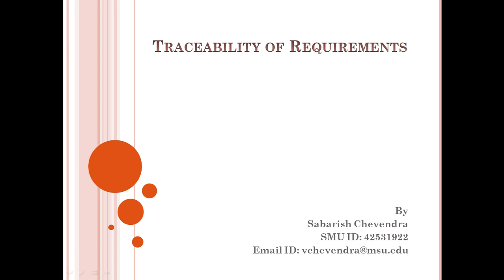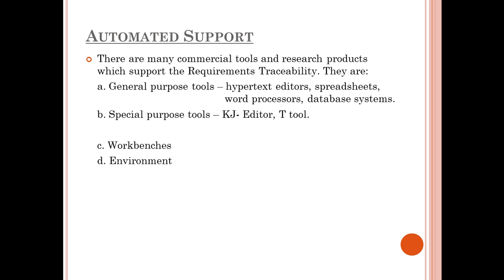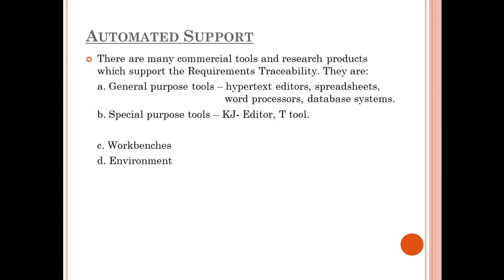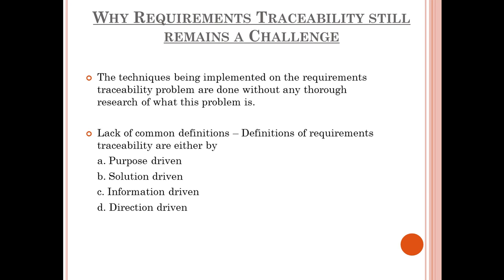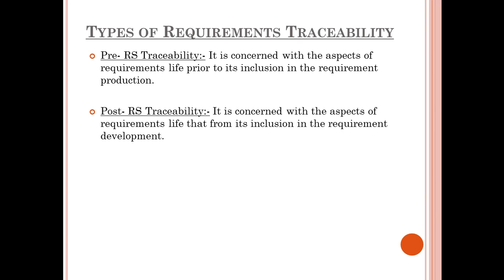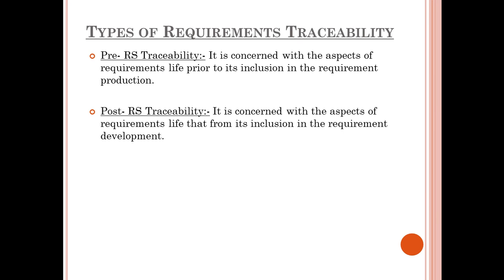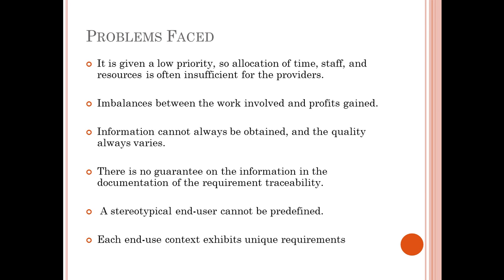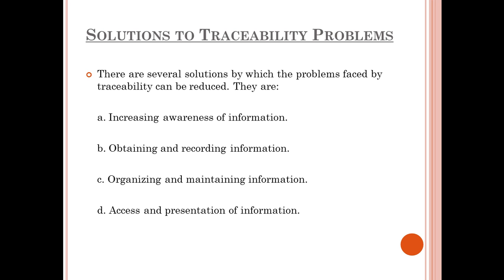Venkata Chevendra_ Paper Presentation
Traceability of Requirements